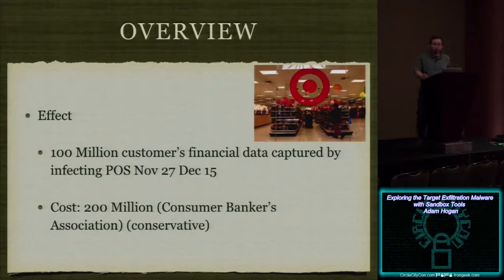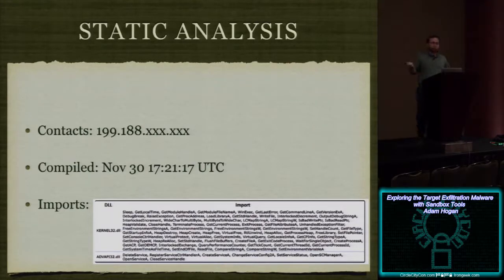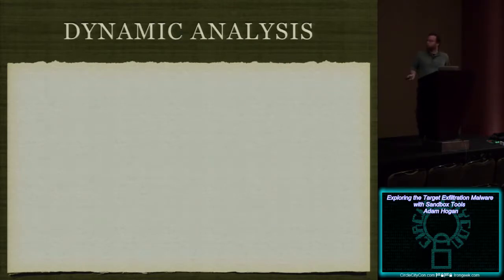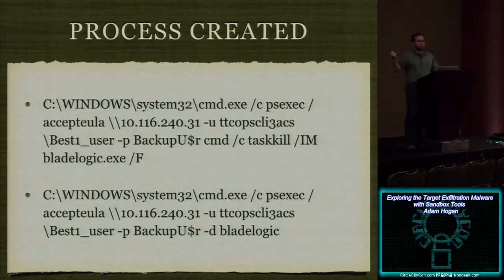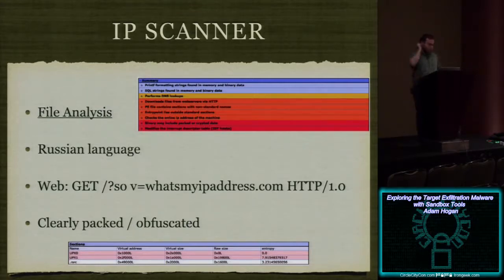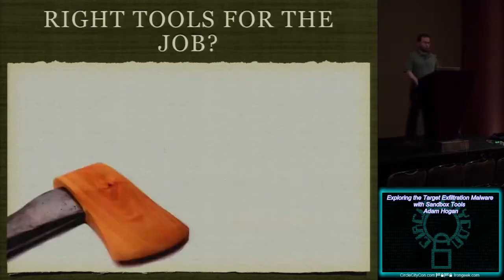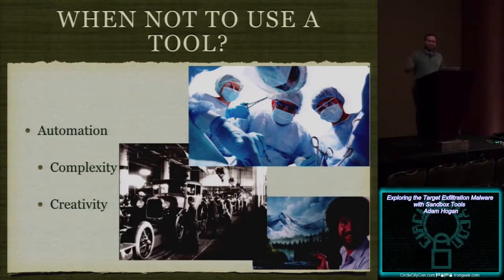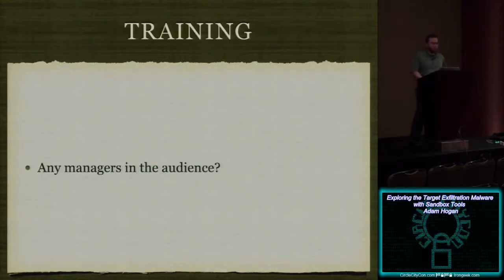circlecitycon 108 exploring the target exfiltration malware with sandbox tools adam hogan